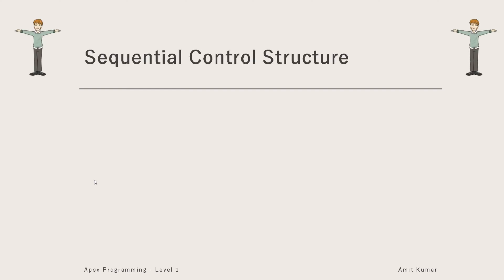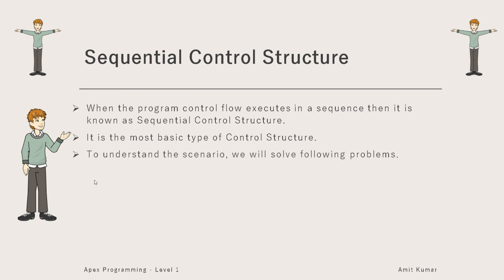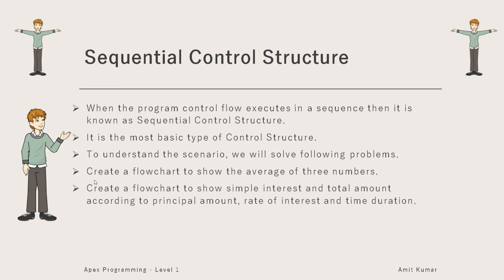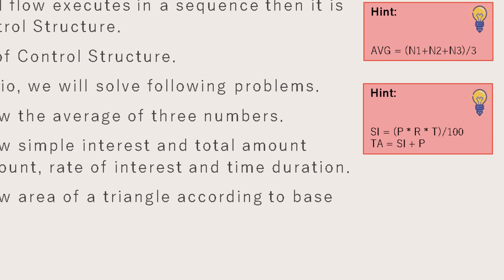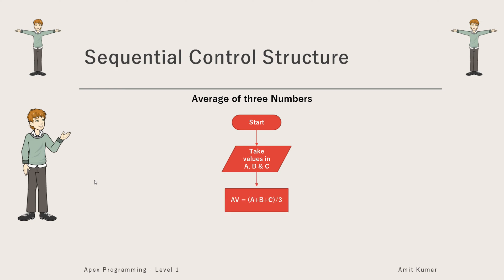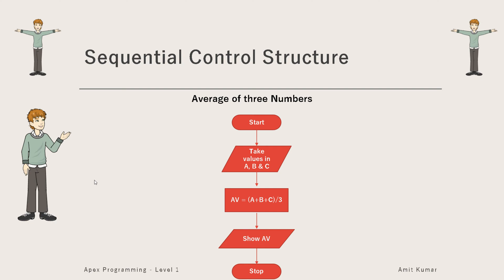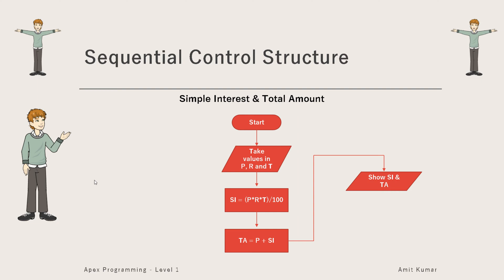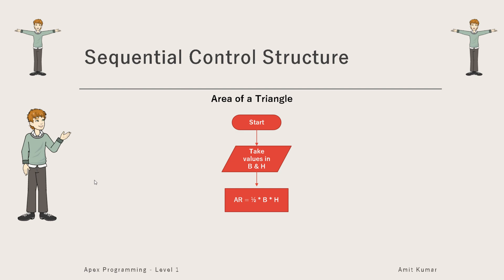Sequential Control Structure - Apex Programming Level 1 ⭐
This video explains Sequential Control Structure with help of some problems and solving them with a flowchart.
Topics covered in this video are
1. Sequential Control Structure
2. Problems on Sequential Control Structure
3. Solution of Problems using Flowchart

or